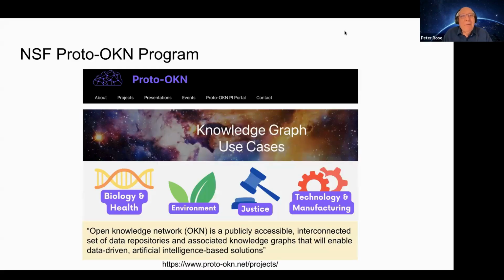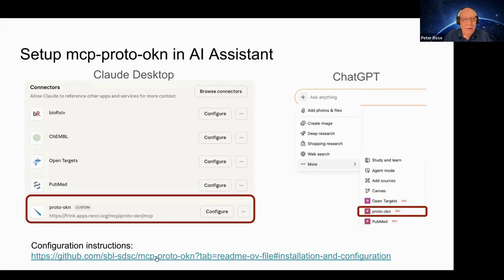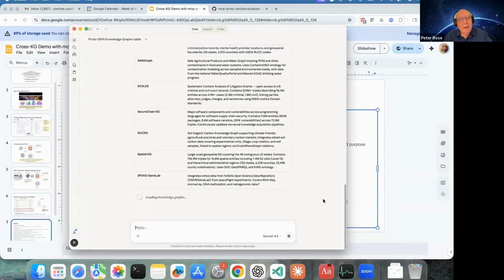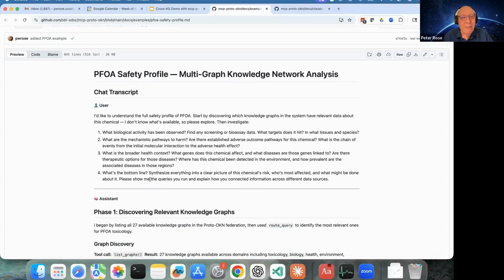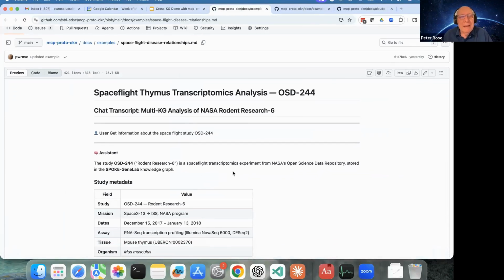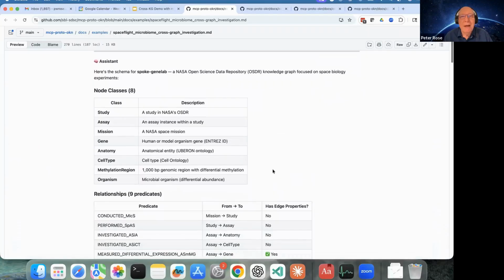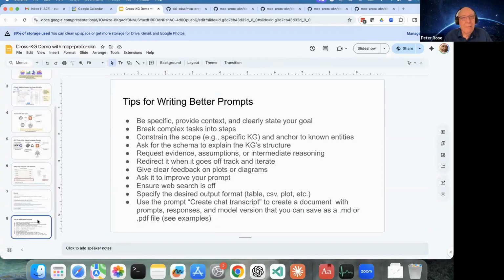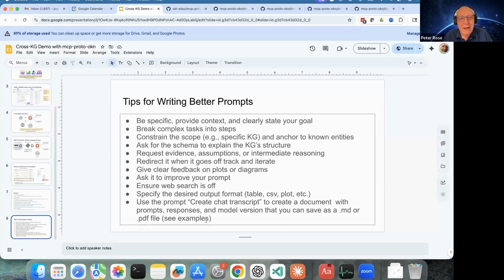Cross-Graph Demo: SPOKE, ProKN, BioBricks, SAWGraph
In this episode, Peter Rose presents a live demonstration of cross-knowledge graph queries using the mcp-proto-okn MCP server and Claude Desktop.

The session shows how the Model Context Protocol (MCP) enables natural language queries across distributed Proto-OKN knowledge graphs, translating user prompts into structured SPARQL queries executed on RDF endpoints such as FRINK. These knowledge graphs span multiple scientific domains, enabling integrated, AI-assisted exploration and reasoning.

The presentation focuses on hands-on demos, including querying individual knowledge graphs, generating structured summaries, and performing cross-graph analyses such as environmental chemical safety (PFOA) and spaceflight-related health risks and microbiome investigations.

The session also covers MCP setup in Claude Desktop, prompt design strategies, and practical examples illustrating scalable, natural language access to the Proto-OKN knowledge graphs.

Follow the Proto-OKN Masterclass Series to learn how MCP-enabled AI systems can query and reason over open, federated knowledge graphs.